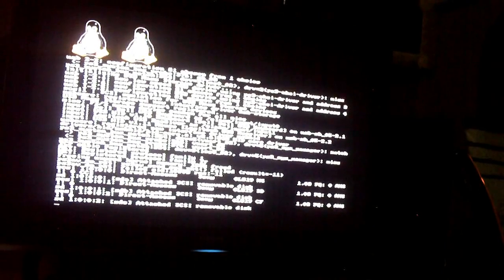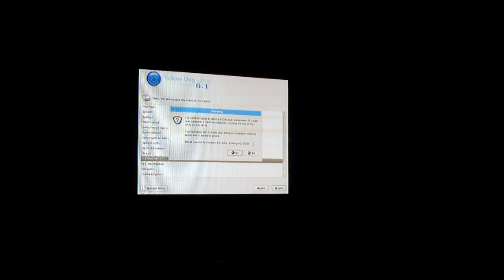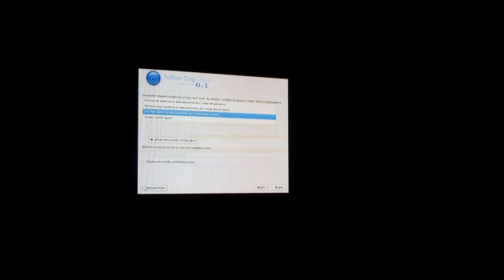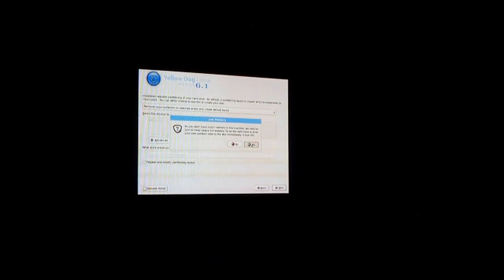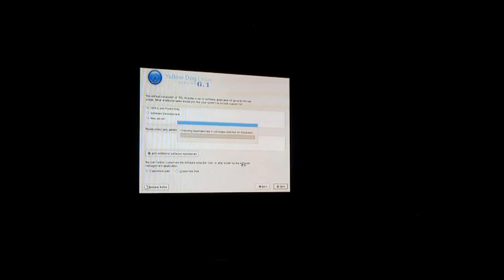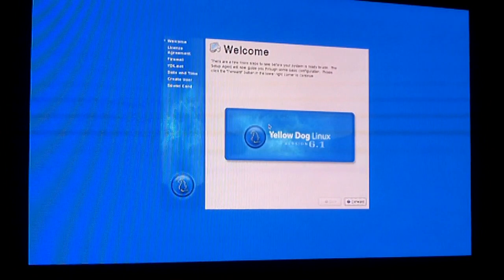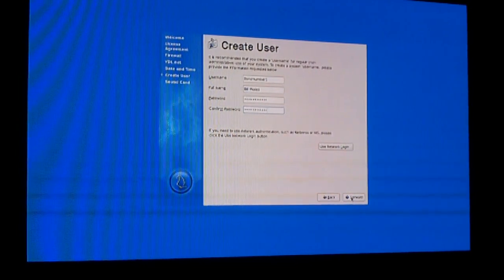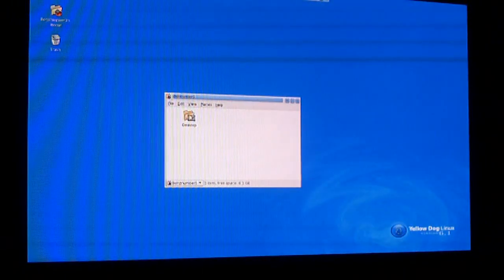FAQ Guy Episode #1 how to install Linux on a ps3 PART 2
FAQ Guy Episode #1 part 2

as well

Thank you to Maria Gomez for the question i hope this helps

sorry for the cuts and for it being 2 parts